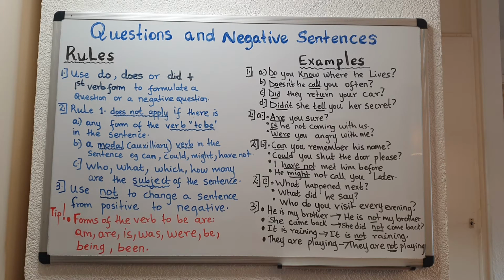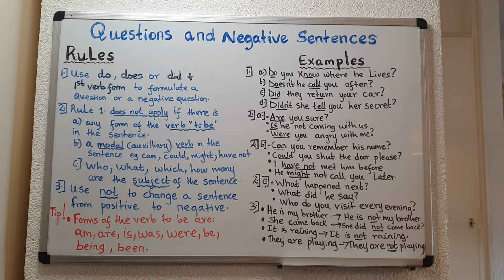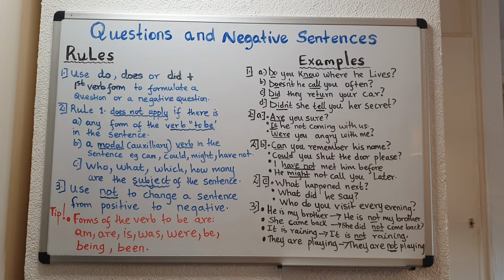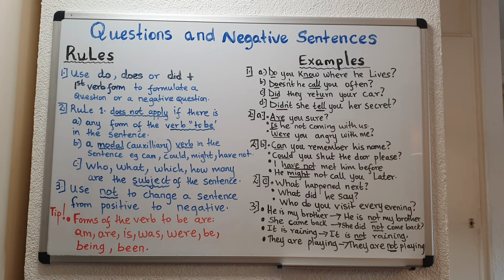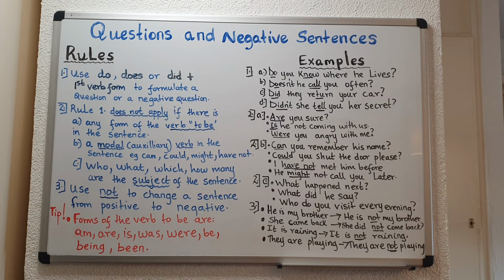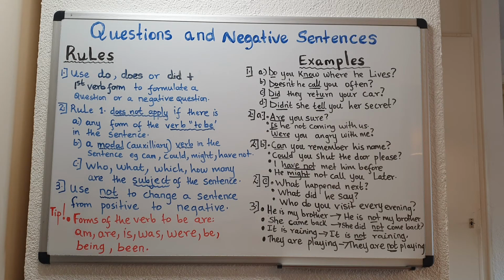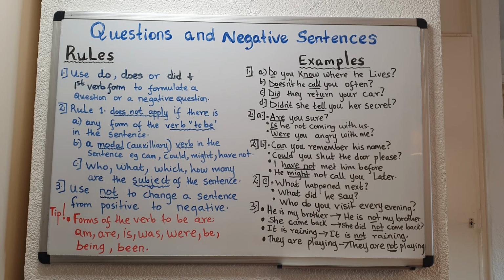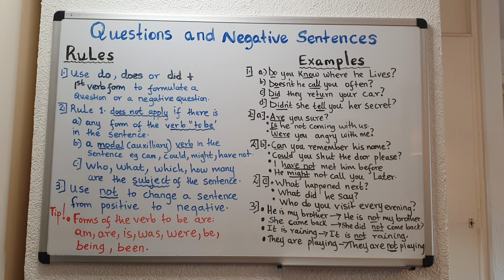QUESTIONS AND NEGATIVE SENTENCES || English Grammar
Hello everyone and a very warm welcome to another lesson in which I teach you how to ask Questions in English and how to change a sentence into a negative one.